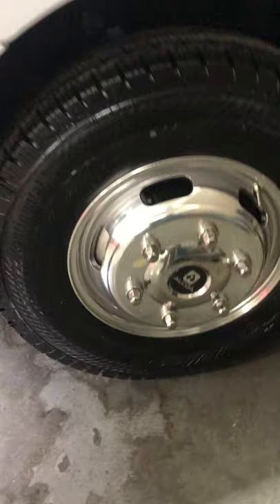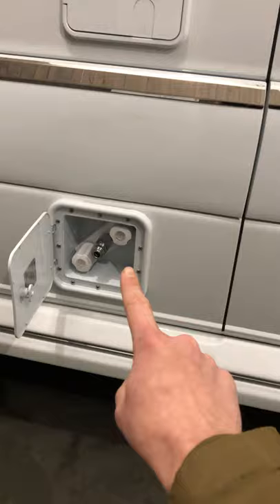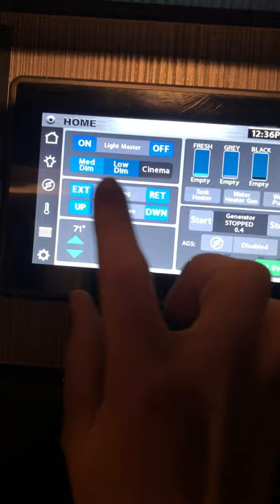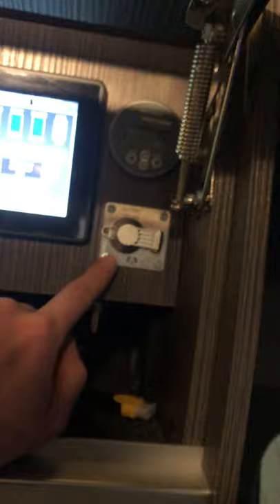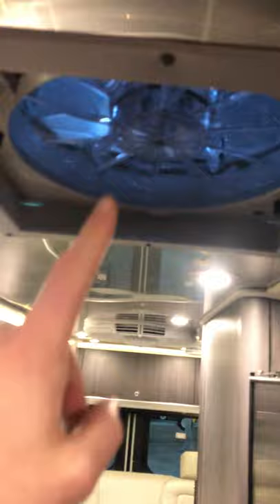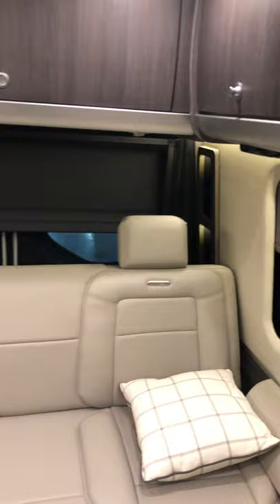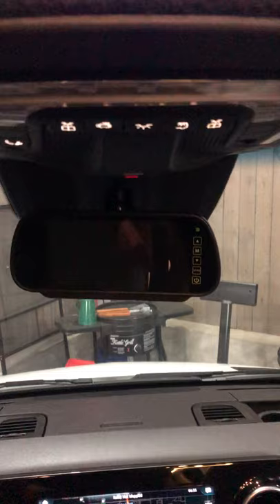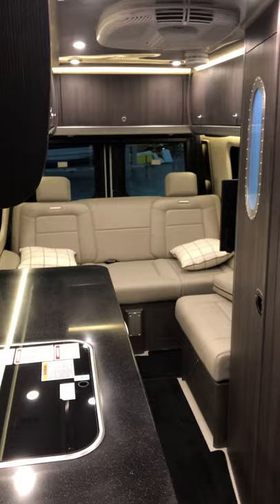2021 Airstream Interstate Grand Tour EXT walkthrough - Southaven RV & Marine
Walkthrough video of a brand new 2021 Airstream Interstate Grand Tour EXT - Southaven RV & Marine
Morgan Mosley
Airstream Specialist
Southaven RV & Marine